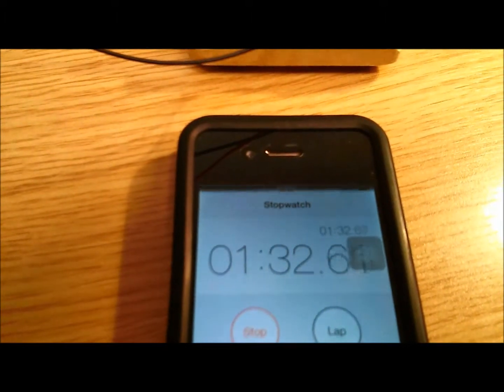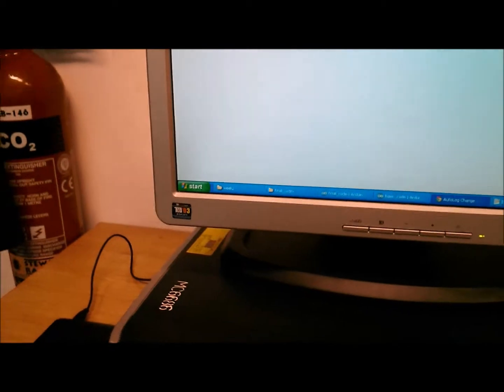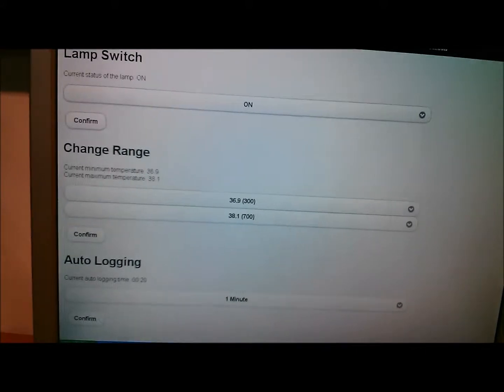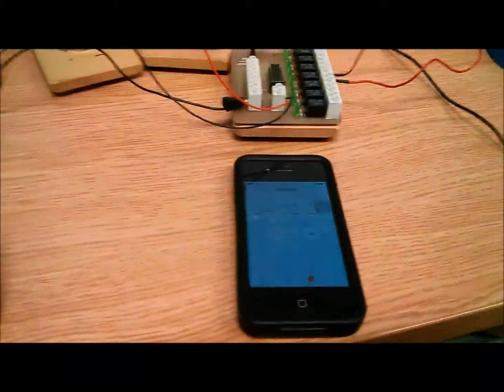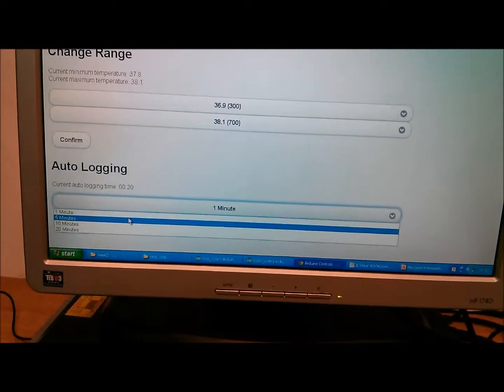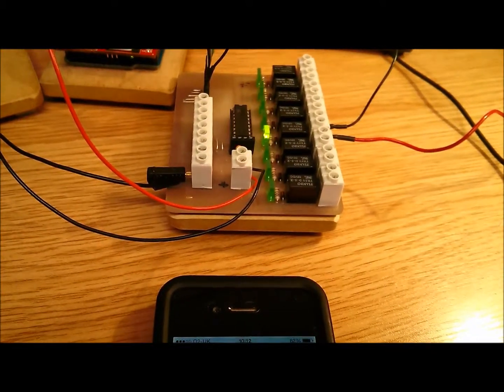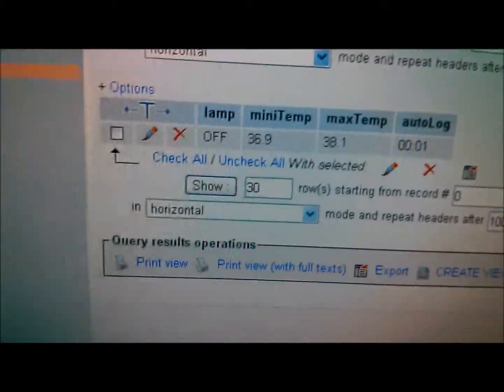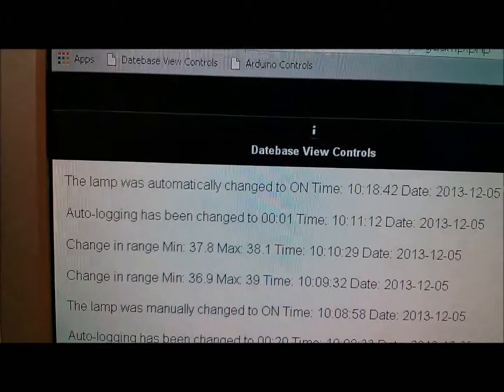UAD CE1042 Coursework - 1001077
An Arduino based system

From the Arduino to the Database:

Arduino to the SMS Gateway to the Web server to the Database. In this video I am acting like the SMS gateway when SMSs are sent from the Arduino

From the Web server to the Arduino:

Web server which Logs to Database and sends data via POSTs to the SMS gateway to the Arduino

Explanation of the received SMSs. pause was used as a keyword on the SMS gateway:

pause S 'lamp status' 'mini temp' 'max temp' 'auto logging time' e.g. pause S 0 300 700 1. This would refresh the databases current status table when after the initial start up of the Arduino

pause R 'reading' 'lamp status e.g. pause R 450 ON. This is the SMS sent for the auto logging. The current 'reading' number represents the current position of the potentiometer.

pause L 'lamp status' e.g. pause L OFF. sent every time the lamp automatically changes state.